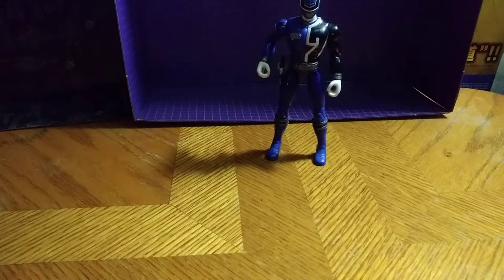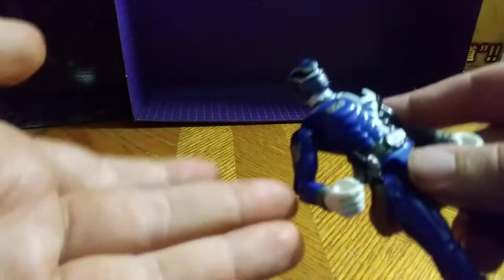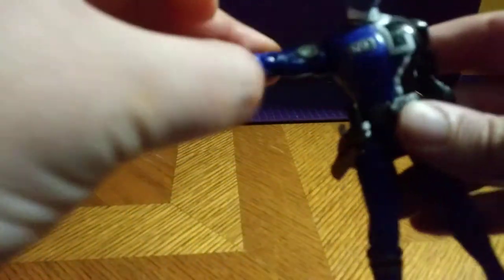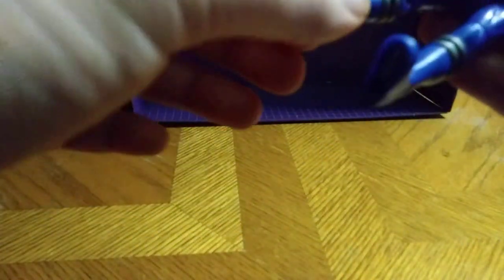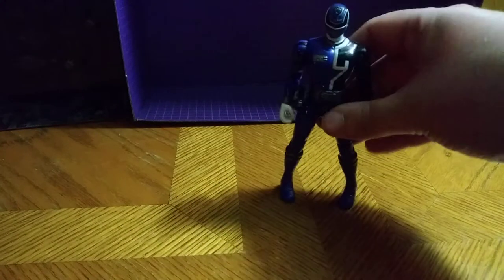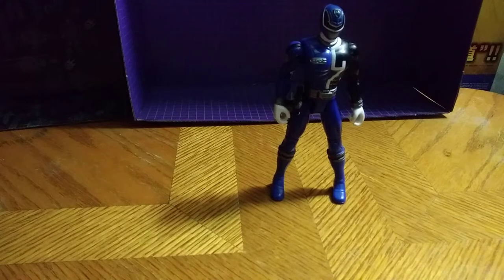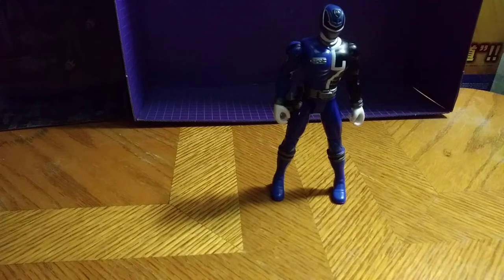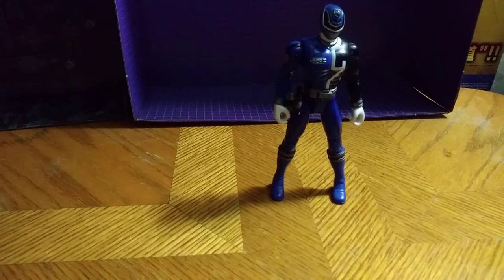EDDIE HILL REVIEWS: POWER RANGERS-SPD-BLUE RANGER-ACTION FIGURE 5/2/19